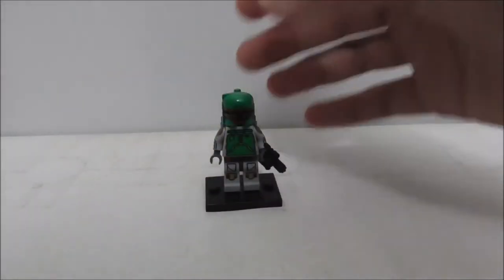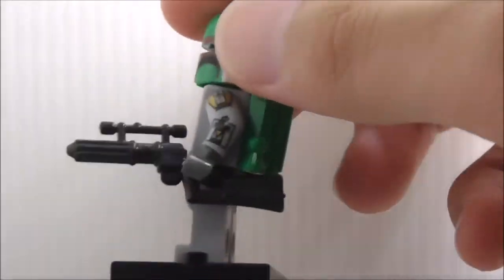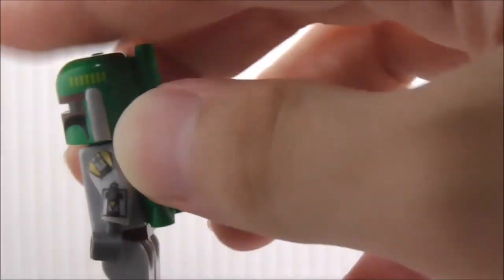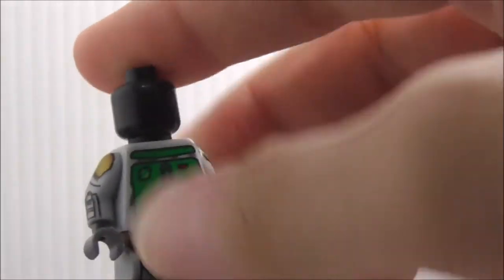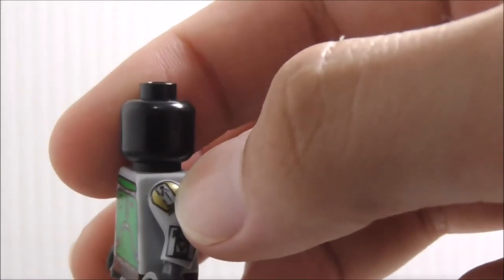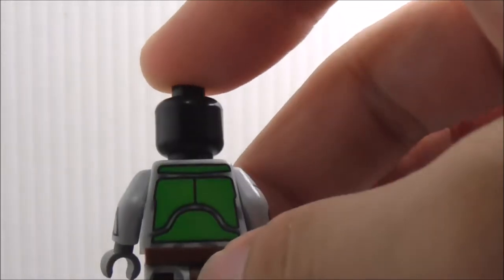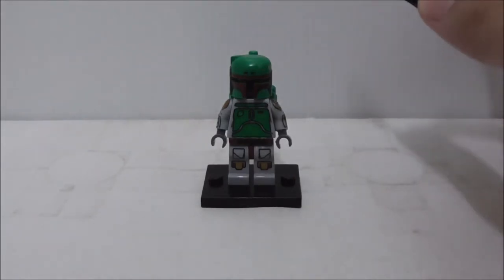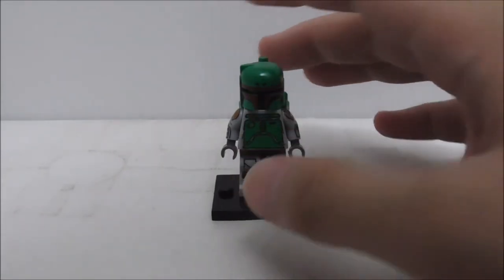Pogo Lego Bootleg Star Wars Boba Fett set PG 640 review